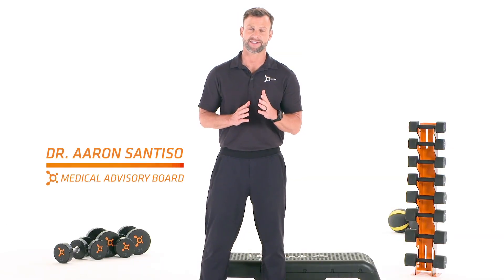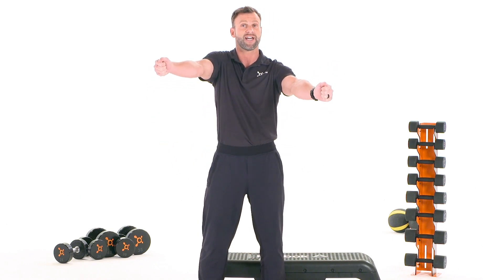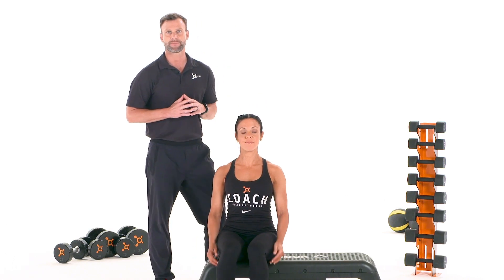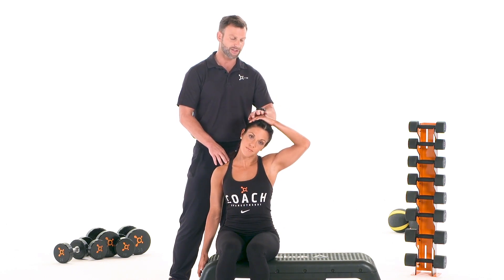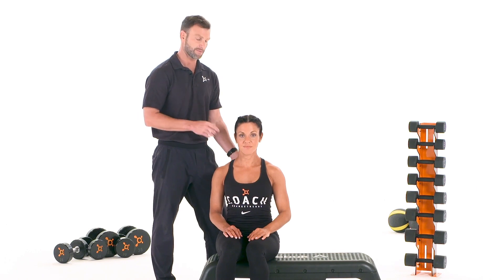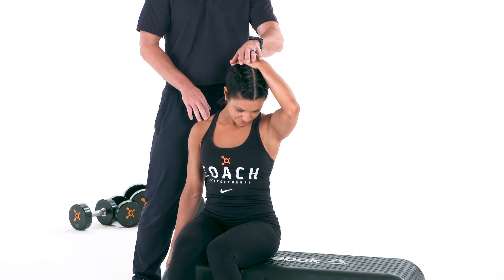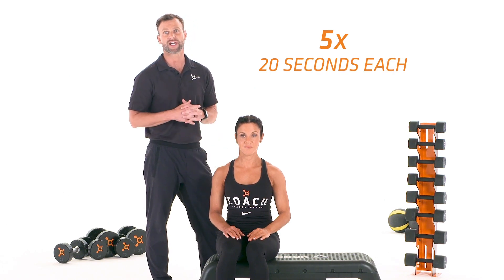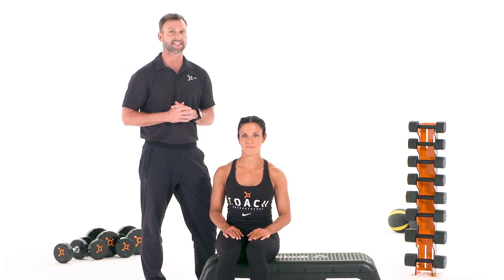Stretches to Alleviate Neck, Back and Shoulder Pain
Find relief from neck, mid-back or shoulder pain by performing these two stretches. Dr. Aaron Santiso of Orangetheory’s Medical Advisory Board recommends performing the Upper Trapezius Stretch and the Levator Scapulae Stretch five times for 20 seconds each throughout your day, especially if you spend long hours sitting at a desk. These stretches are designed to correct a muscular imbalance or weakness inside your shoulder.

Pay special attention to the alignment of your shoulders during a workout when your arms are lifted. If one shoulder appears to be higher than the other, your body may be compensating for a muscular imbalance. These stretches will help correct the imbalance, relieving pain in your neck, mid-back and shoulders.